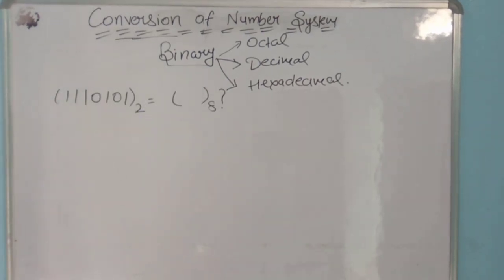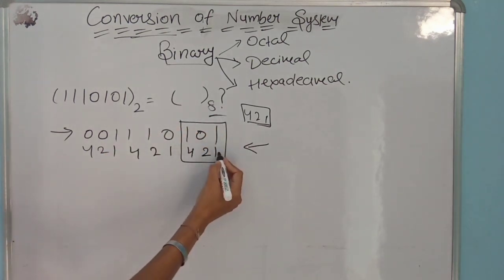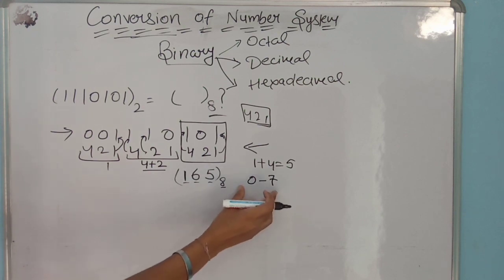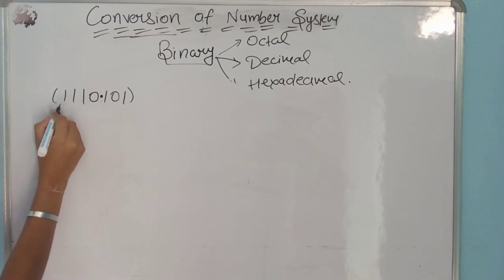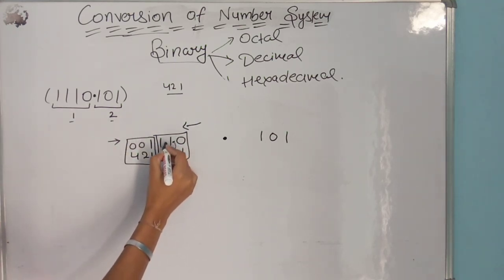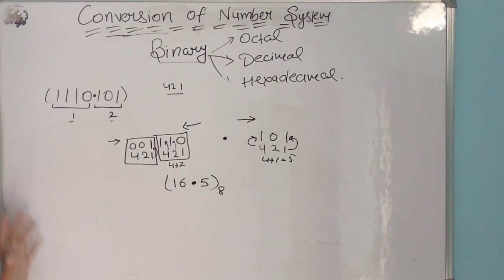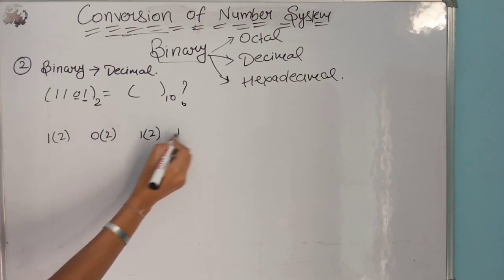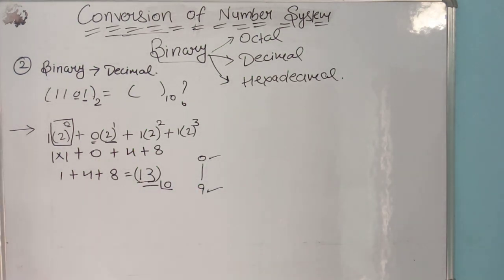Binary conversion|Binary to octal|Binary to decimal|binary to hexadecimal|Number system conversion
Hi m Tarnpreet

This channel is created for provide computer related knowledge . You can follow the link below for more videos , computer MCQs and computer related study material.
It is suitable for all types computer Basic as well as high level information .
Through my channel you have not to need reading huge amount of data . Only highlighted concepts are feched and provide to you for time saving purpose .
You can follow below links for more study .